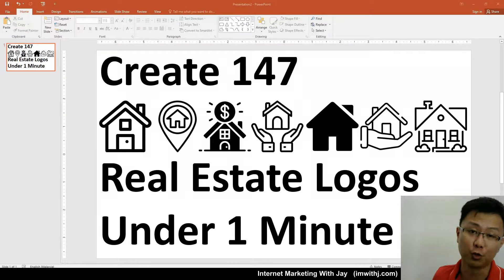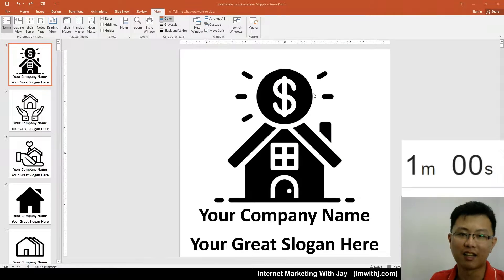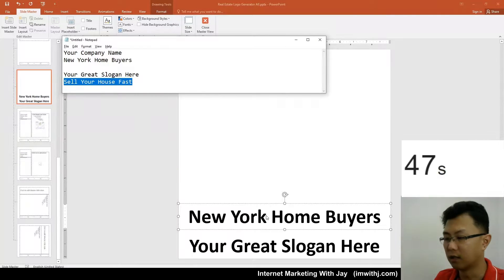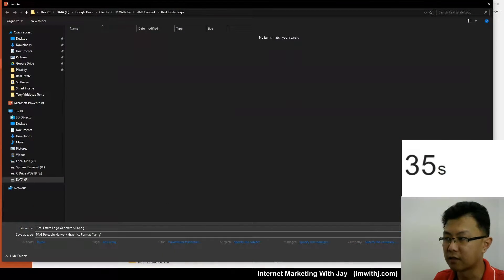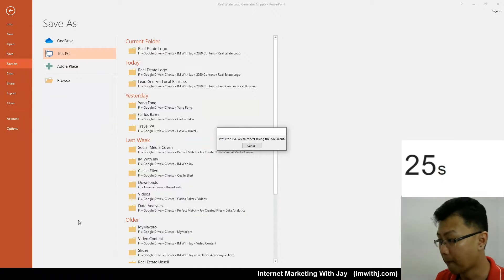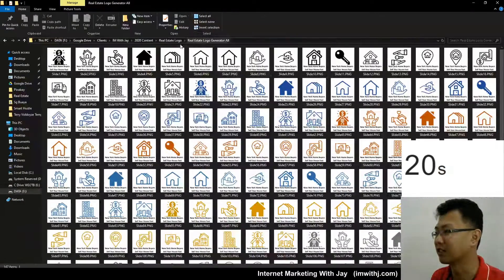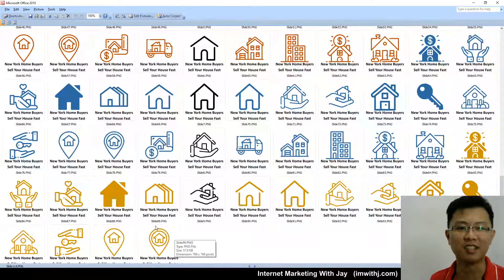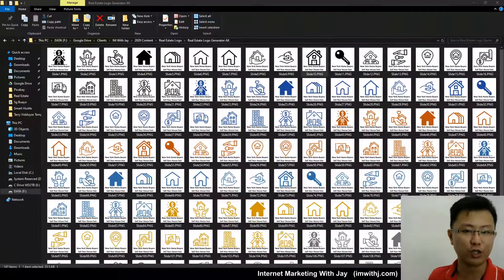147 real estate logos under 1 minute